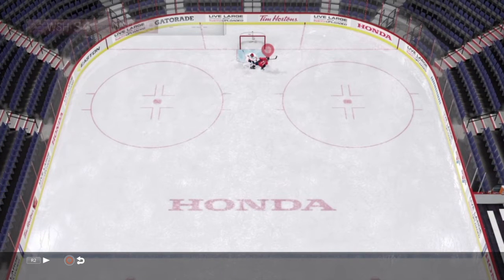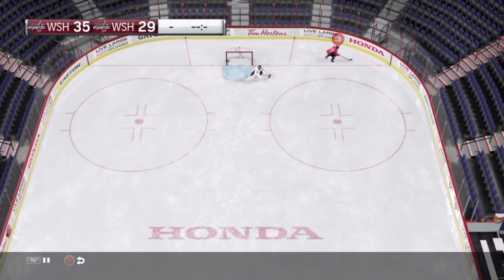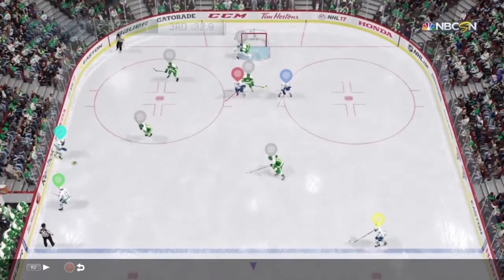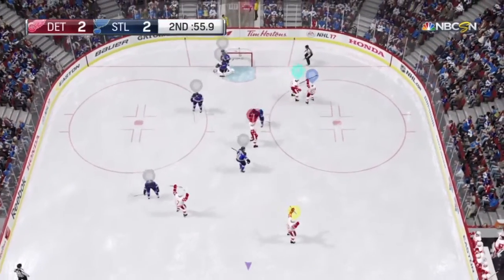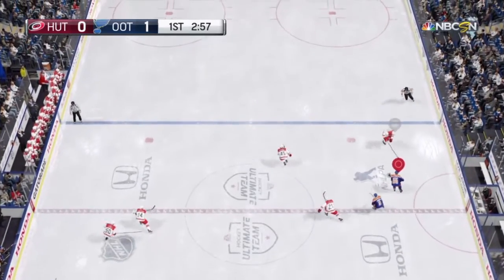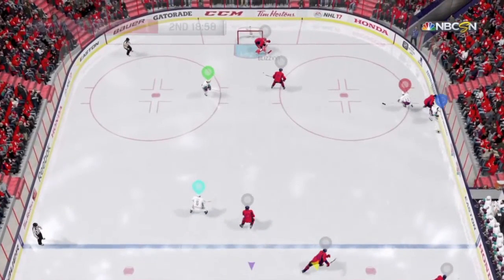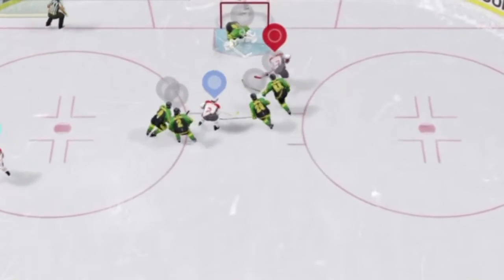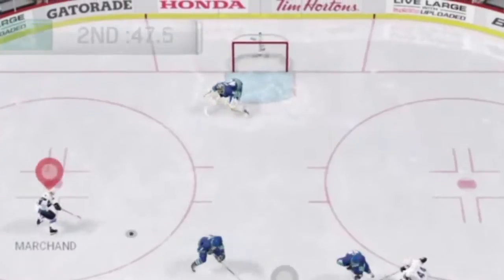NHL 17 Deke Tutorial: Basic Stick Handling